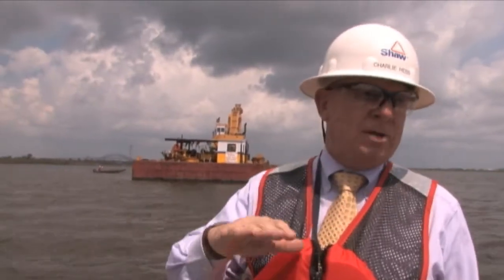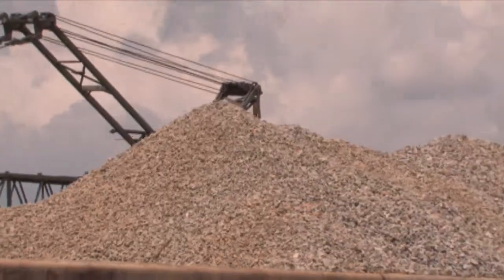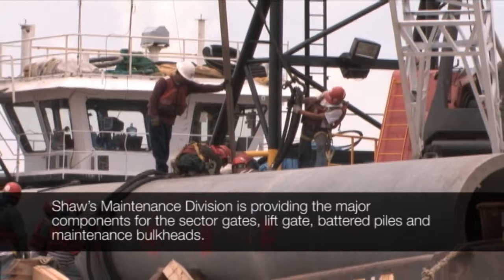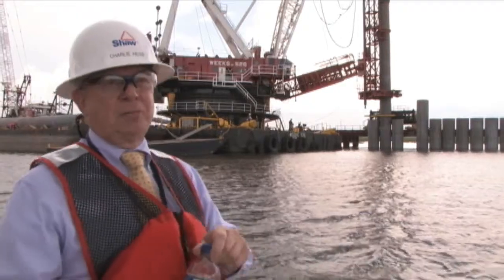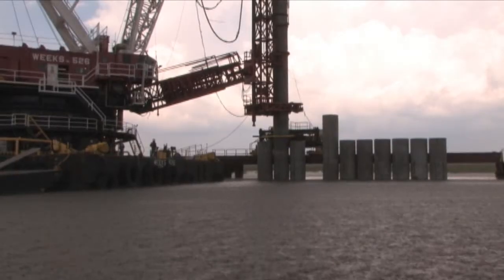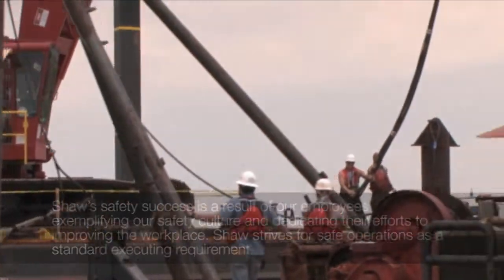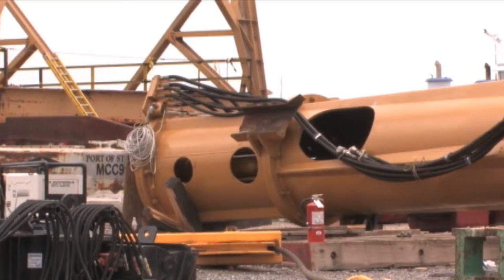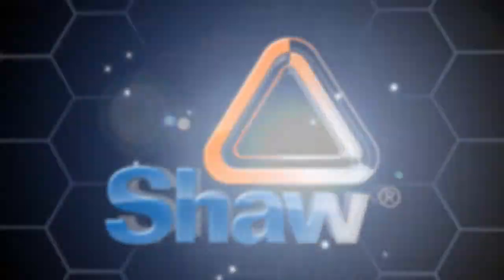Shaw Project Spotlight - IHNC Project, New Orleans, LA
This project spotlight focuses on the IHNC project in New Orleans, La. Shaw is responsible for project management, design and construction of a system that will provide 100-year storm protection to the city of New Orleans, La. Located at Lake Borgne just west of the city, IHNC is the largest design-build civil works project ever undertaken by the U.S. Army Corps of Engineers. Through our collaboration with the Corps, IHNC will establish a 10,000-foot long, 26-foot high barrier and two flood gates to block hurricane storm surge from entering the canal in New Orleans.